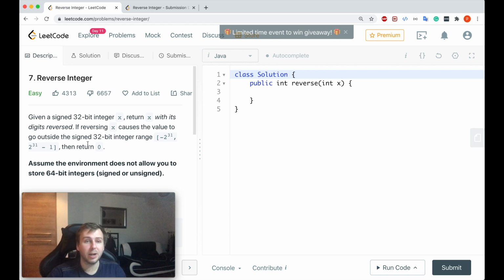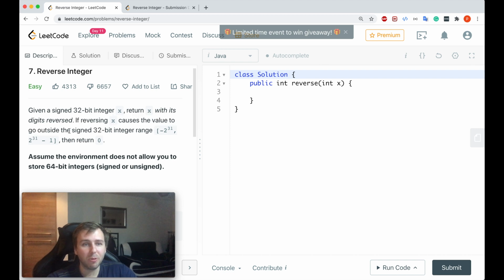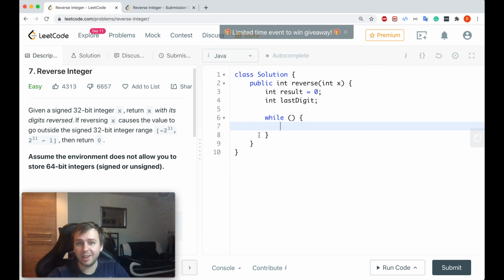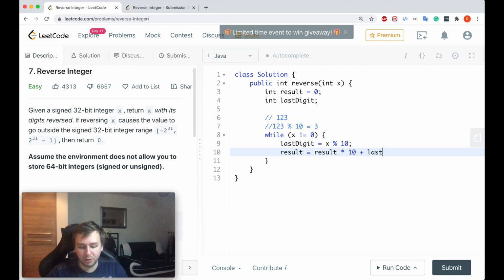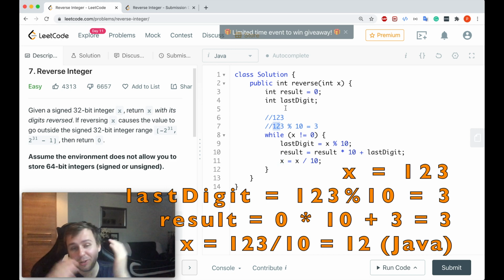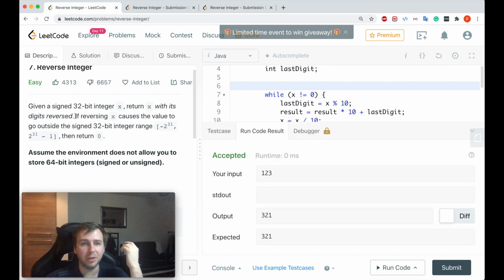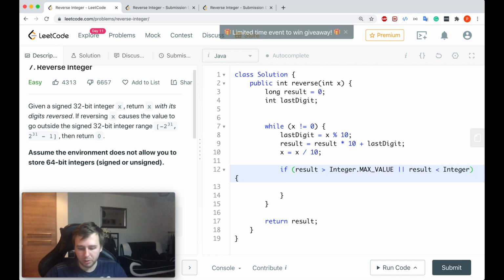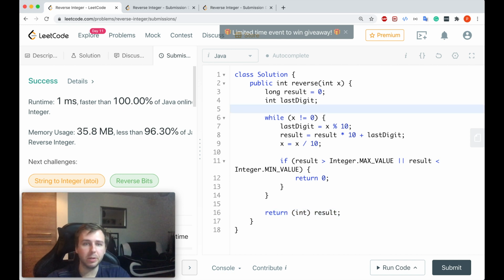Leetcode 7. Reverse Integer (Java)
This is the Reverse Integer leetcode question explanation in Java. This question has been asked during the interviews by companies such as Google, Facebook, Microsoft, Uber and others. So, if you want to get the job offer as a Software Engineer at FAANG then it's not enough to just solve this quesion, you need to solve it efficiently. To figure out how to do it, watch this video and you will be able to get your dream job offer :)

Please write in the comments below which leetcode problem you want me to solve next.

And remember, a leetcode a day keeps unemployment away!